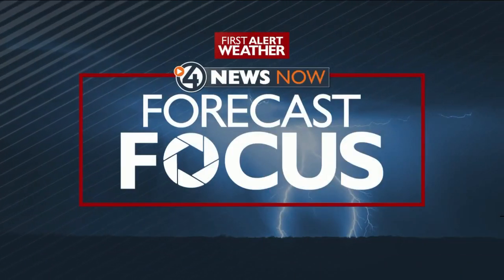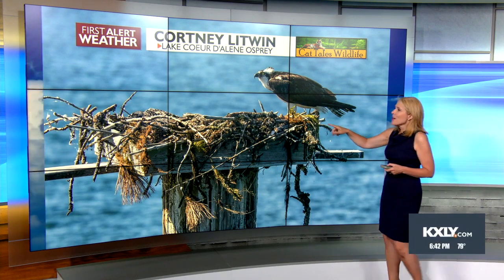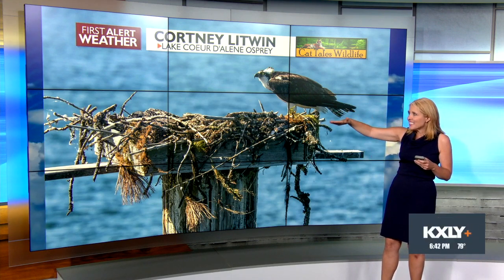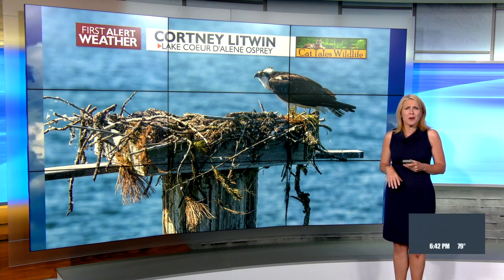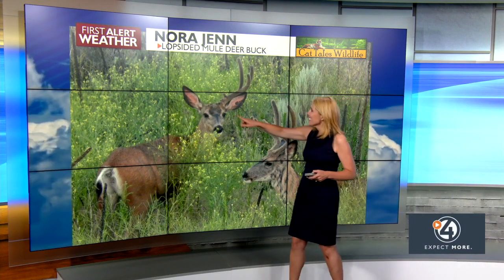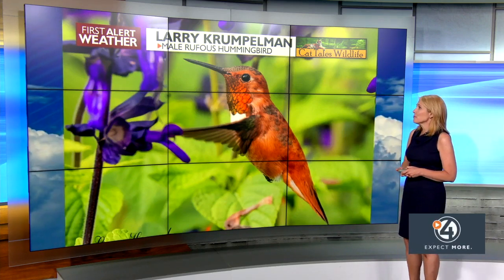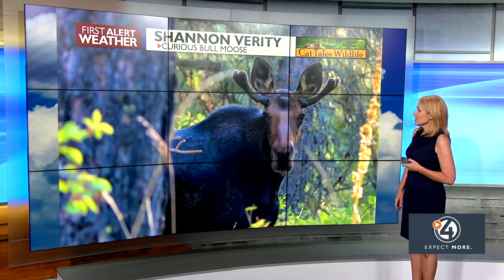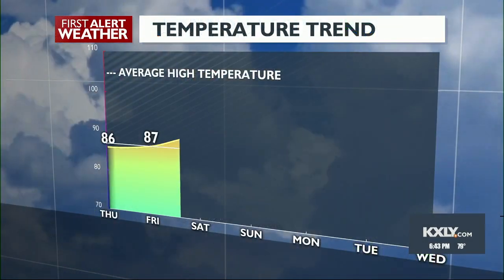Wildlife Wednesday July 26, 2023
KXLY's Chief Meteorologist Kris Crocker takes a look at some of your photos in this week's Wildlife Wednesday.

Do you have a photo you want to share? Send it to us!